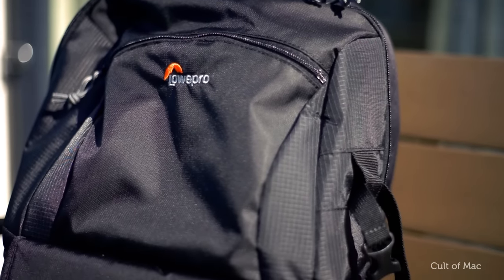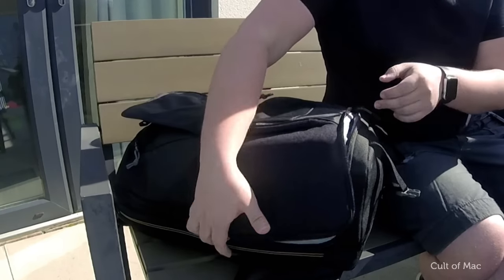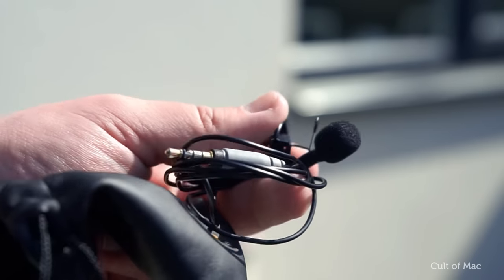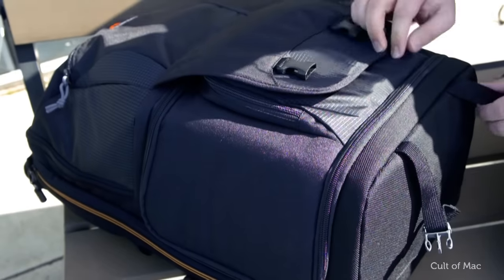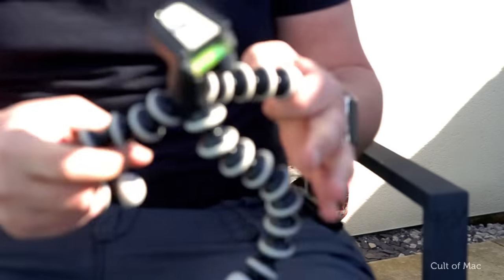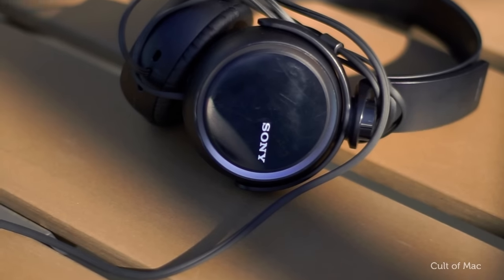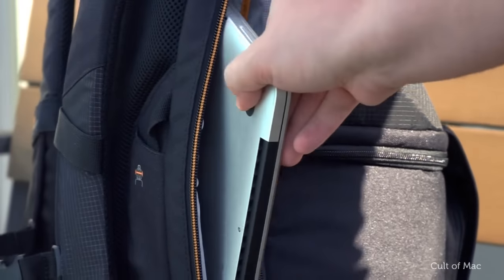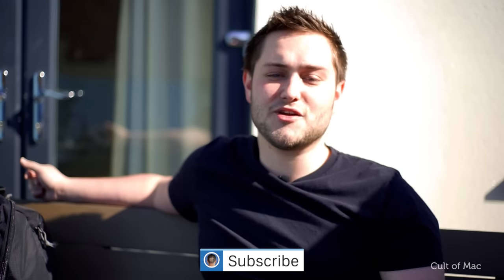What's in My Travel Bag?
You've seen my what's on my iPhone, you've seen my office, why not see what I take in my Tech travel bag?